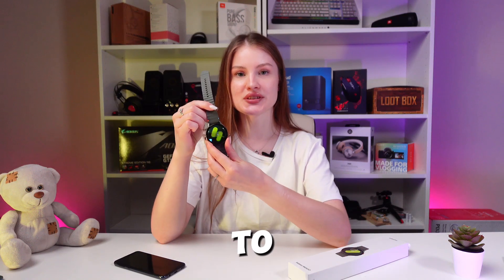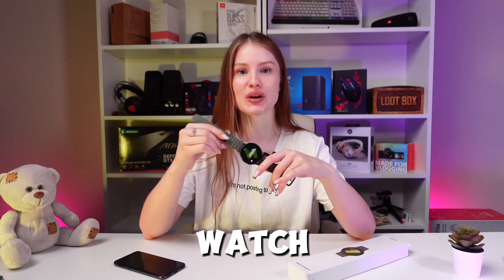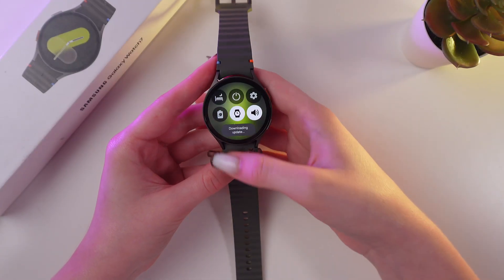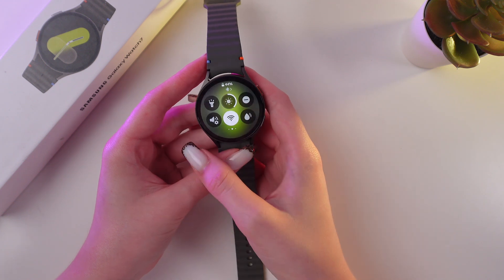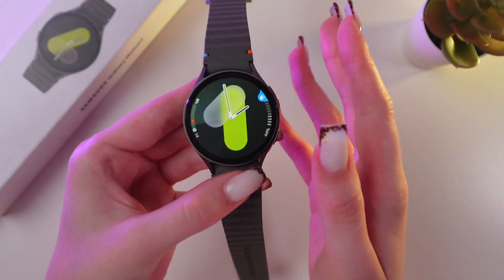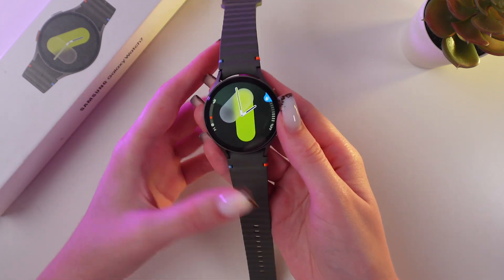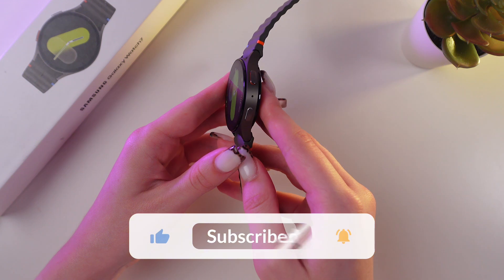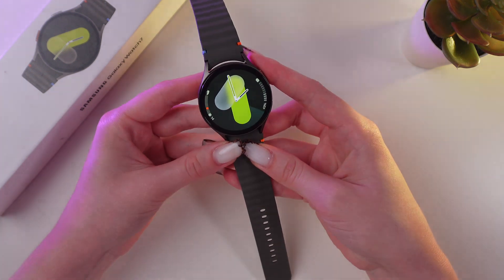How to Enable Water Lock Mode on Samsung Galaxy Watch 7: Keep Your Device Safe While Swimming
Discover how to activate the Water Lock Mode on your Samsung Galaxy Watch 7 to protect it from water damage while swimming or showering. This simple guide will walk you through the process to ensure your smartwatch stays safe and functional even when exposed to water. Perfect for anyone who wants to get the most out of their Galaxy Watch 7 during aquatic activities. Learn the quick steps now to safeguard your device!